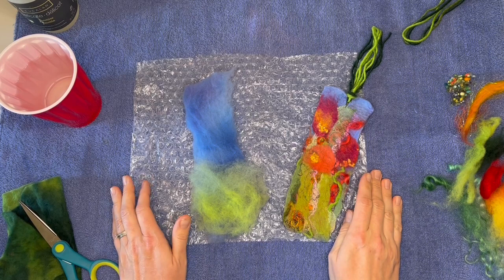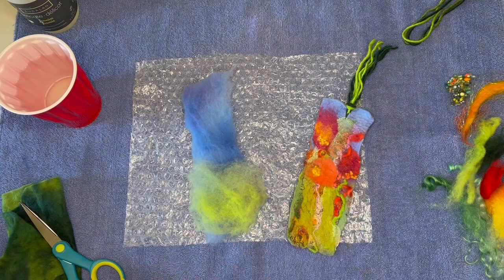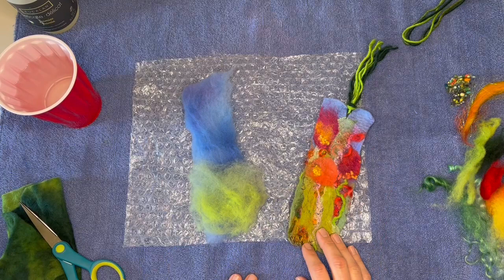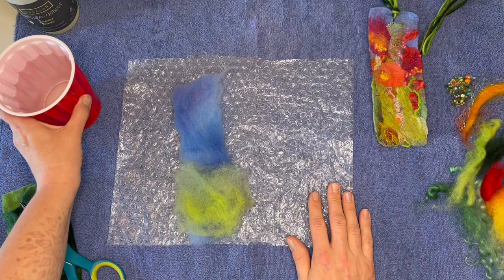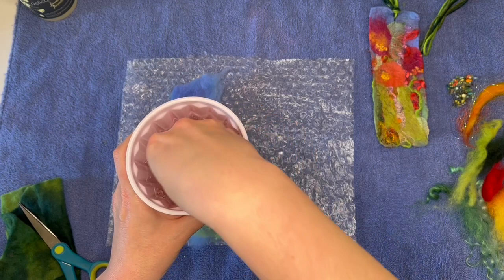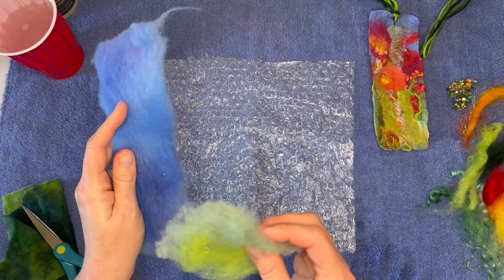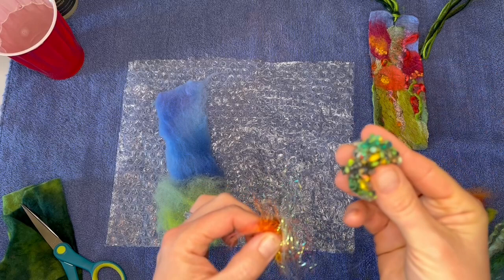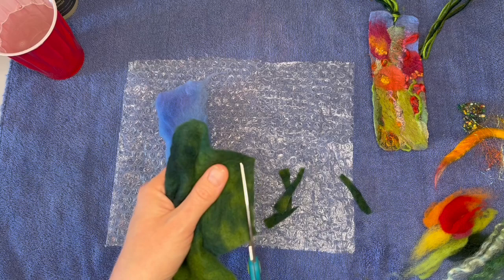Wet Felted Spring Bookmark Tutorial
Create a fun, easy bookmark with wool, water, soap and bubble wrap! Join Natasha Lehrer Lewis, of Esther's Place, as she walks you through making it. To purchase the fibers and supplies, visit our